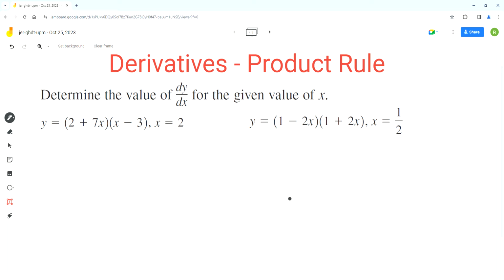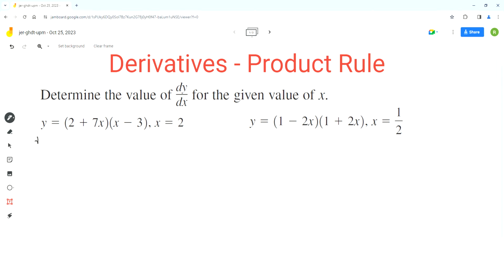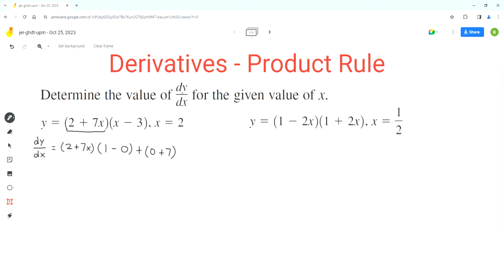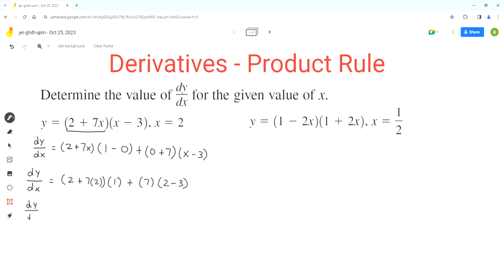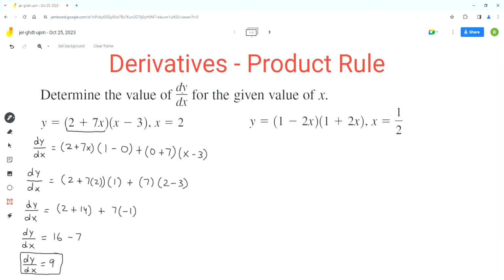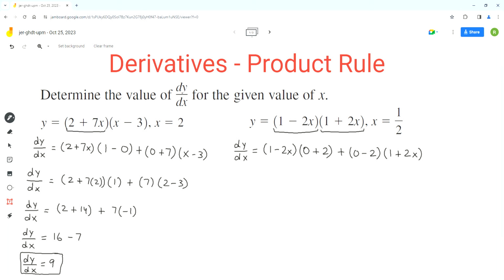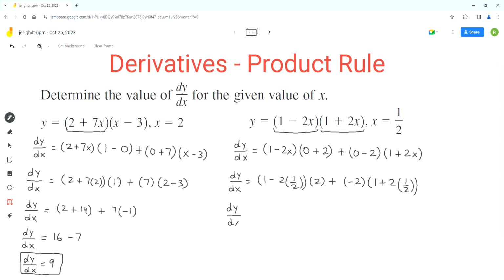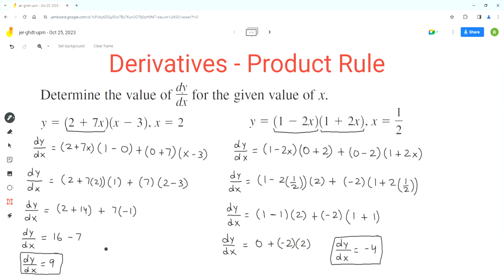PRODUCT RULE: Derivative Of y = (2 + 7x)(x - 3) at x = 2 & y = (1 - 2x)(1 + 2x) at x = 1/2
In this video, I share with you steps for finding the derivative of the polynomial functions y = (2 + 7x)(x - 3) at x = 2 & y = (1 - 2x)(1 + 2x) at x = 1/2.